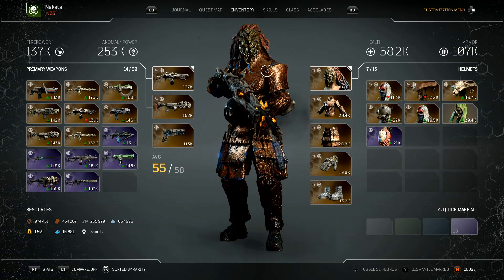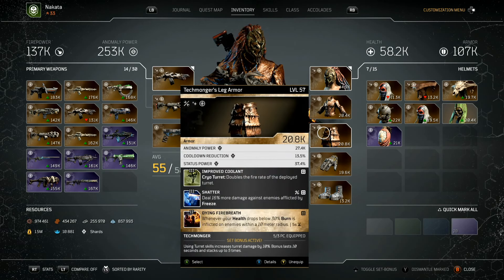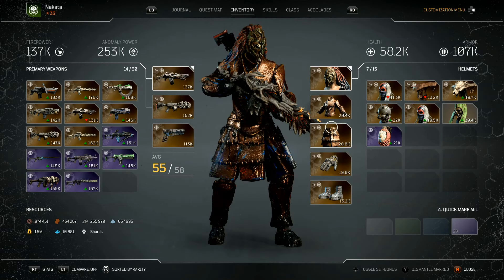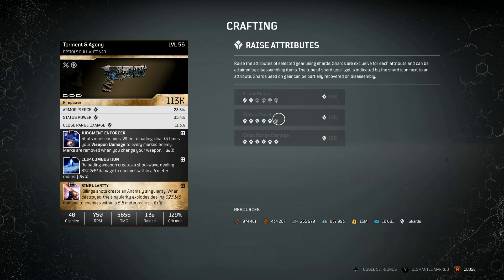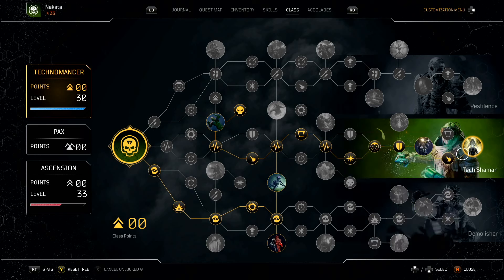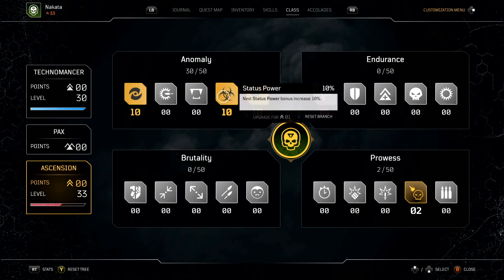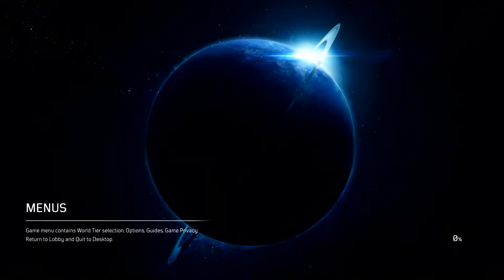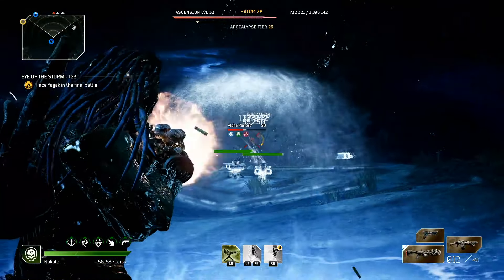Outriders - OP AP Techno Build! SOLO EVERYTHING EASY!! Easy mode World Slayer DLC Trials!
I will be breaking down my Technomancer build and show you all how to make the game a lot easier if you run the Techno. I will show you the mods and gear needed to run this build, but you can run other mods and still do lots of damage with this build. Sorry for the abrupt end before I could show the end damage screen. My laptop went to sleep mode.